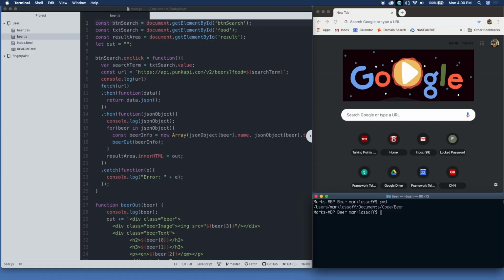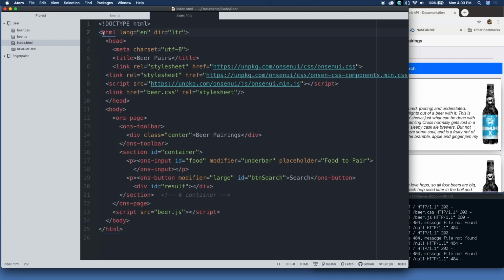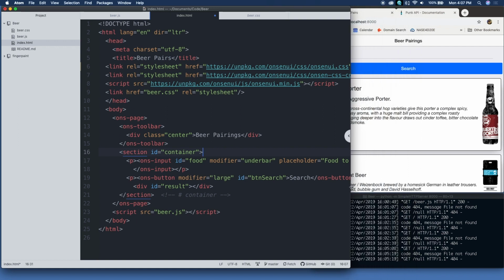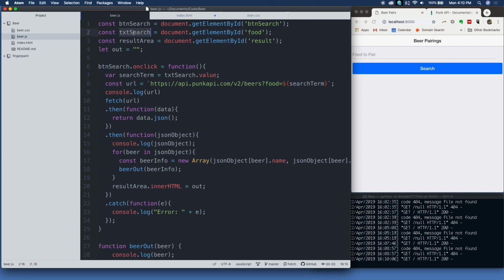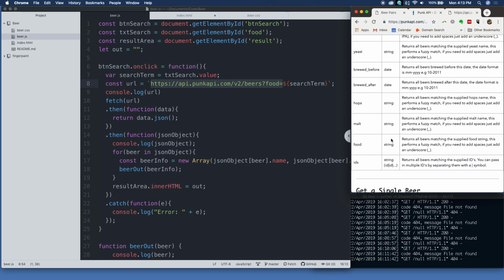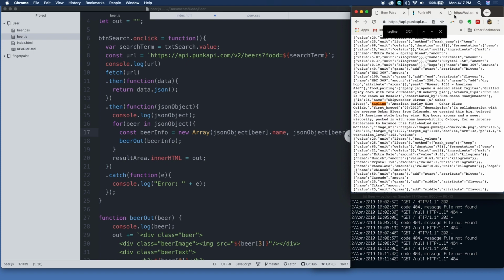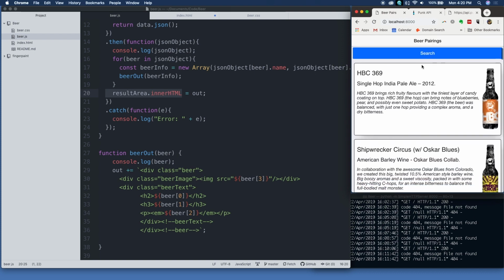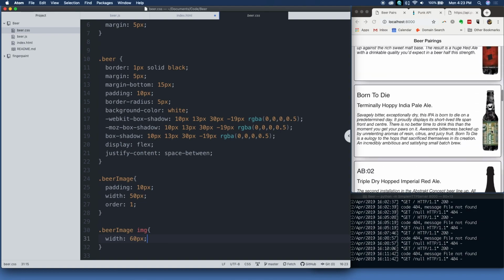Javascript Fetch Api Tutorial | Creating a Beer Pairing App with JavaScript Fetch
A complete JavaScript Fetch API Tutorial.  In this video, we'll use the JavaScript Fetch API to return data from a beer pairings API.  A complete fetch JavaScript example is demonstrated in the tutorial and you can use your own code and API to make the fetch API work for you.  Fetch returns a promise which is also explained in the video.